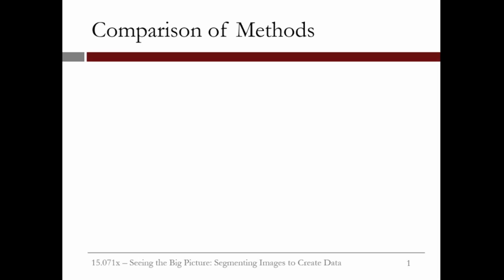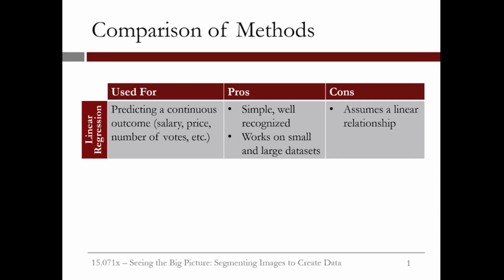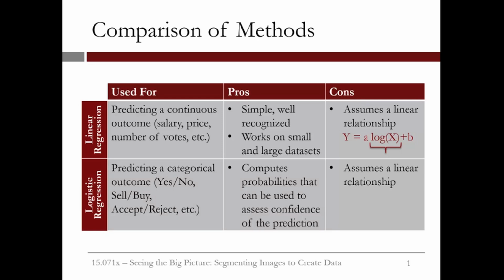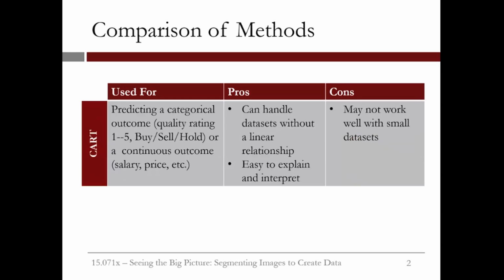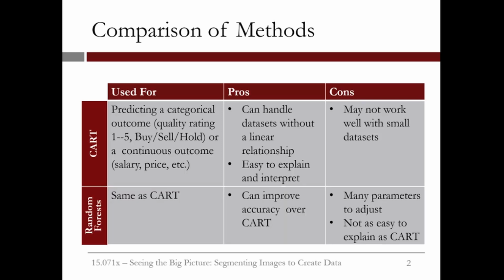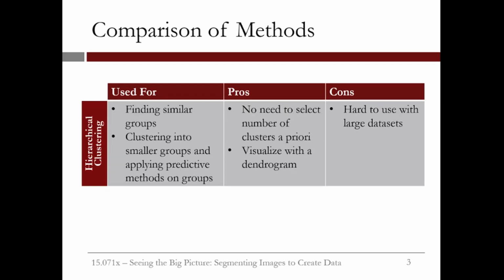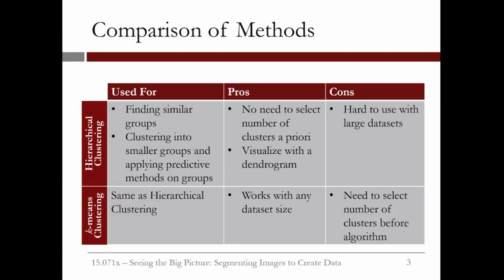week 6 recitation video7 NEWEDIT